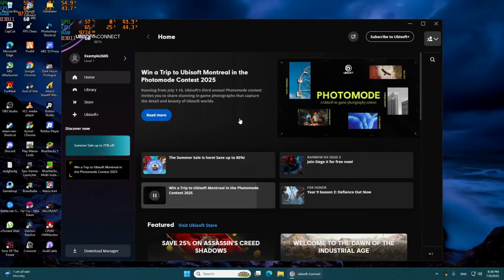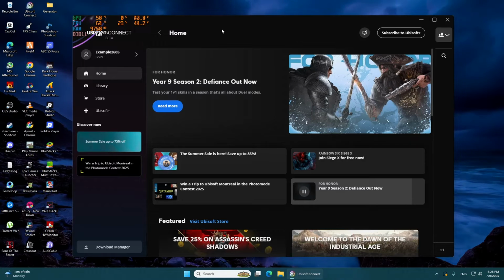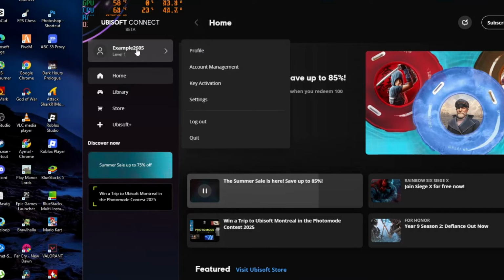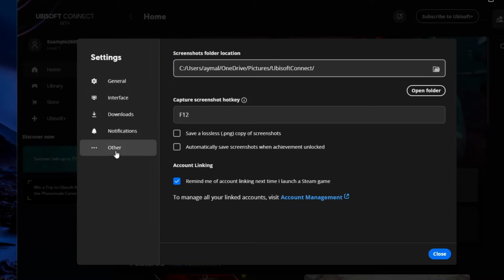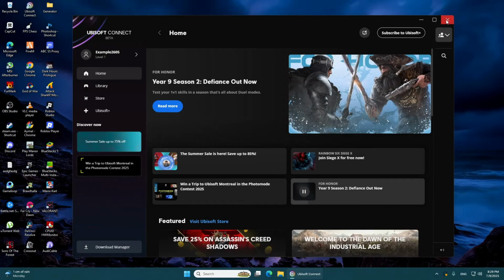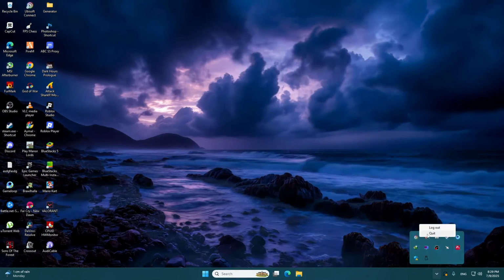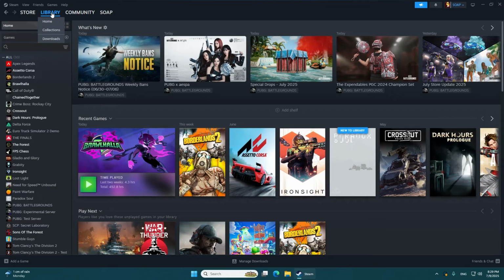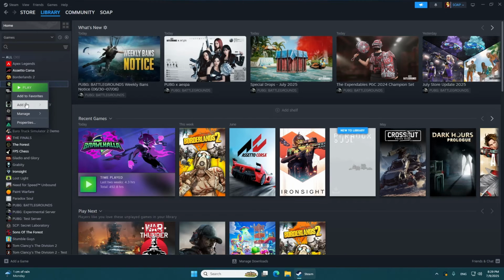How To Link Steam To Ubisoft Account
Want to play your Ubisoft games through Steam or unlock cross-platform features? This tutorial shows you exactly how to link your Steam account to your Ubisoft account step by step. Whether you're trying to launch a Ubisoft game via Steam or sync your progress, this guide walks you through the full process quickly and clearly. No confusion, just a simple connection in minutes. Perfect for new players or anyone troubleshooting account linking issues.

Did this tutorial help you successfully link your Steam and Ubisoft accounts? Let us know how it went in the comments!

🔐 Secure Your Online Activity with NordVPN:

30-day money-back guarantee
Starting at just €3.09/month (instead of €11.59)!